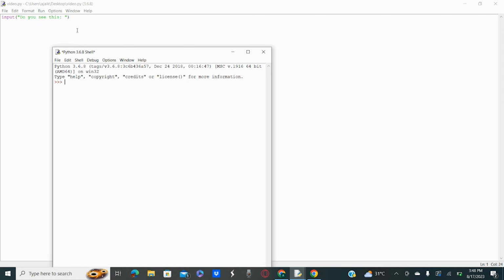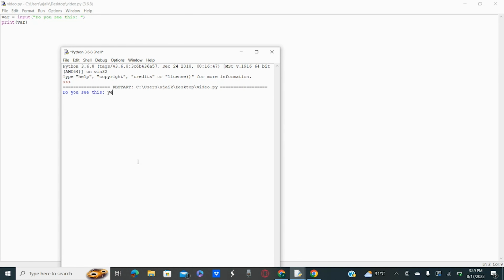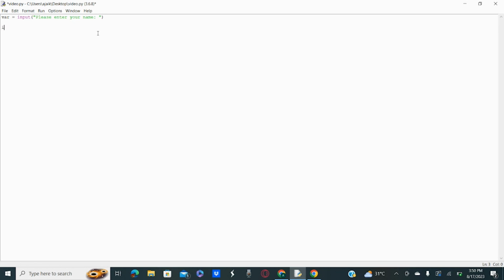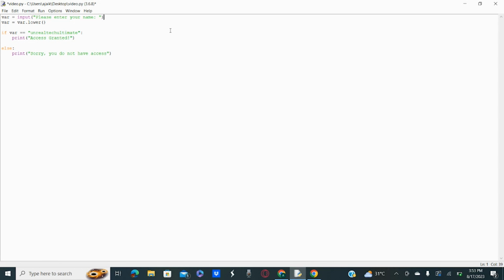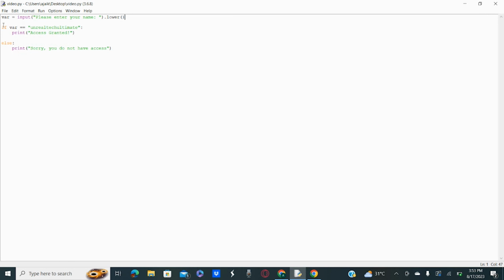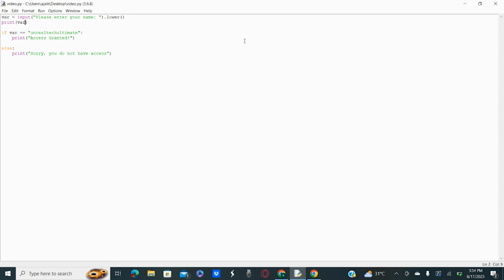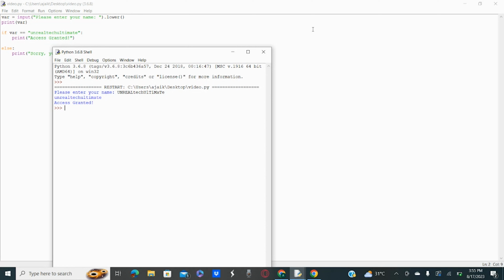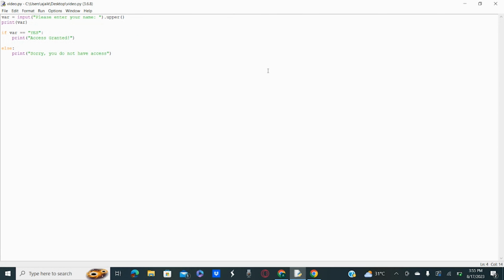How to get input and lowercase/uppercase text in python without using modules!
Hi guys! This video is about the built in commands in python which is used to get input. I will also explain how to turn any text uppercase or lowercase!